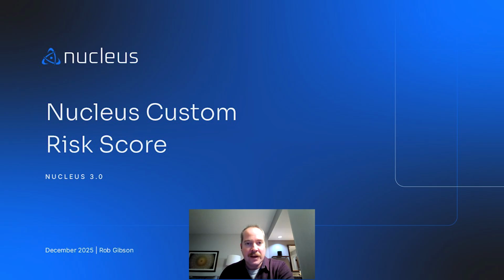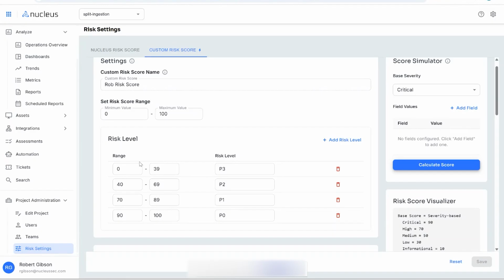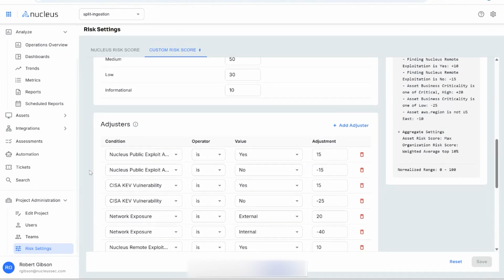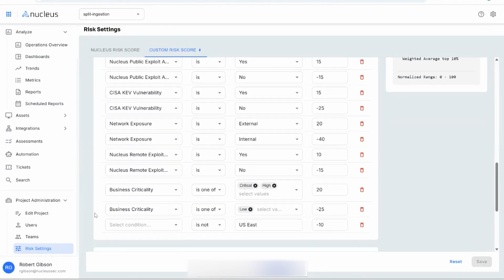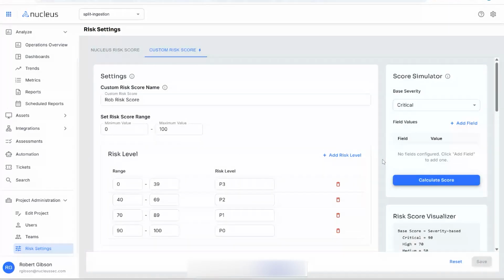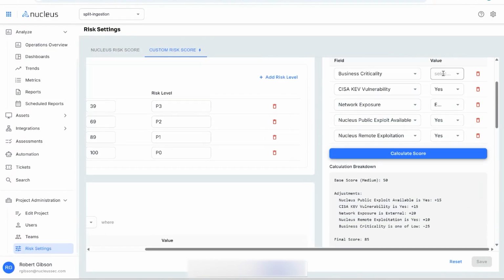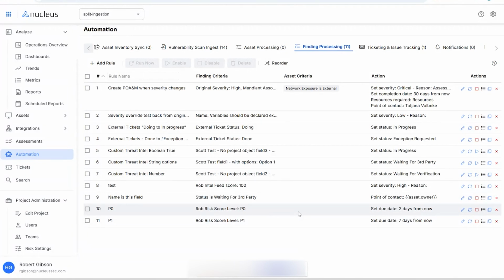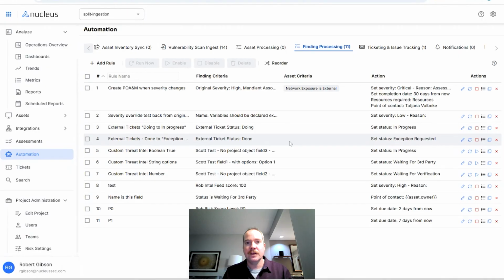Custom Risk Scoring in Nucleus 3.0: Tailor Risk to Your Organization's Needs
In this Nucleus 3.0 demo, Rob Gibson, VP of Product at Nucleus, walks through the new Custom Risk Score functionality. This enhanced capability represents an advanced way to tailor vulnerability, asset, and project risk scoring to your organization’s policies and workflows.

Rob explains where the feature lives in the interface, how to define custom ranges and labels, and how to incorporate severity, threat intelligence, asset context, and even custom metadata into a unified calculation. He also demonstrates how the score simulator helps validate scoring logic, and how custom levels can power automation rules, SLAs, ticketing, dashboards, and reporting.

Learn more about our platform and the Nucleus 3.0 launch

Key Moments
00:00 Introduction
00:31 Where to Find Custom Risk Score Settings
00:52 Why Customization Matters
01:20 Defining a Custom Score Range and Name
02:32 Setting Base Scores Using Severity
02:45 Adding Adjusters for Deeper Customization
03:25 Using Threat Intelligence in the Score
04:03 Including Asset Context (Exposure, Criticality)
04:24 Leveraging Asset Metadata in the Score
04:58 Why This Approach Is Unique to Nucleus
05:34 Demonstrating the Score Simulator
06:14 Example: Medium Severity, High Contextual Risk
06:53 How Context Changes Priority
07:20 Why This Matters for Operations
07:32 Automation Rules Powered by Custom Risk Scores
08:04 Expanding Scenarios with Additional Logic
08:28 Using Custom Scores Across Dashboards and Ticketing
08:56 Integrating Custom Threat Intel
09:10 Reporting and Exporting with All Findings